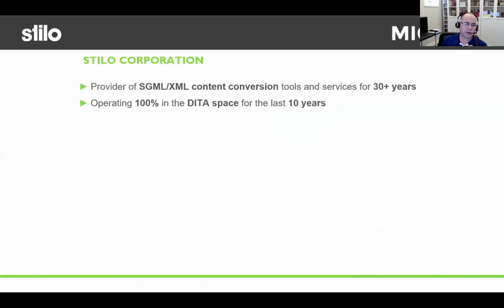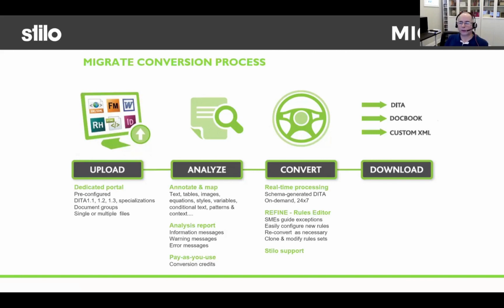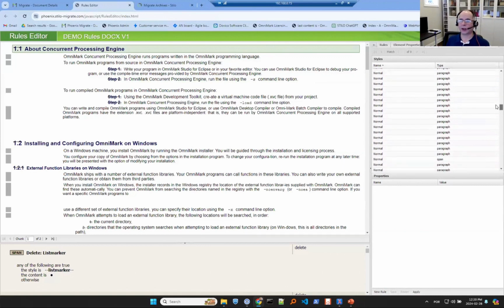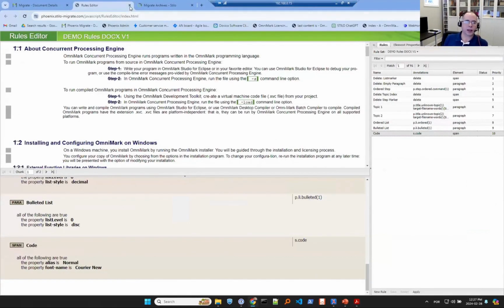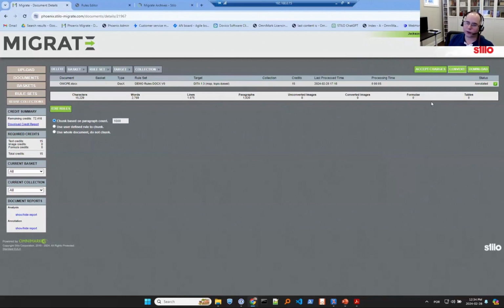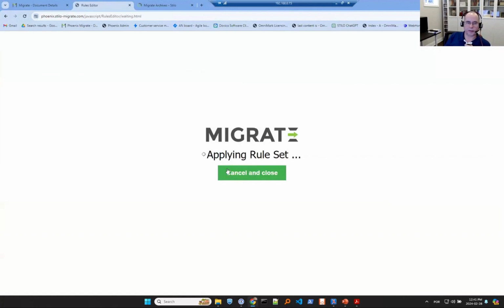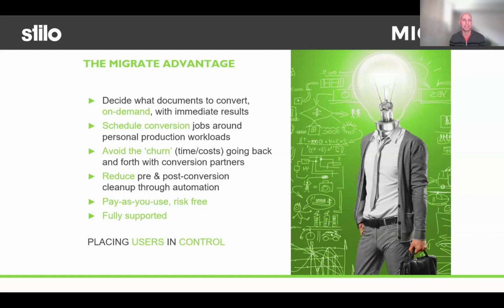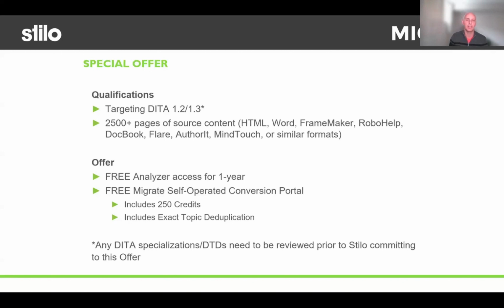How To Get A Customized DITA XML Conversion Pipeline Built Easily, Quickly, and Possibly For Free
For beginners in DITA XML or for those dealing with ongoing content migration, we provide an easy solution to get up-and-running with your own customized conversion pipeline using our automated Migrate SaaS tool. Register to attend a short 45-minute demo with Stilo’s CTO, Jackson Klein, to learn how this can be accomplished.